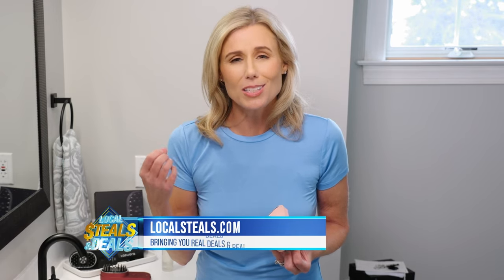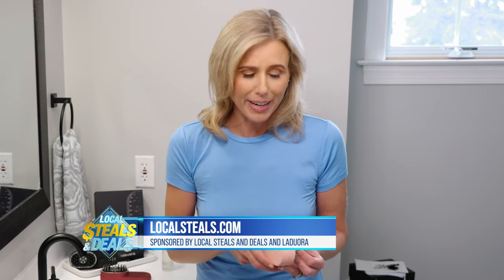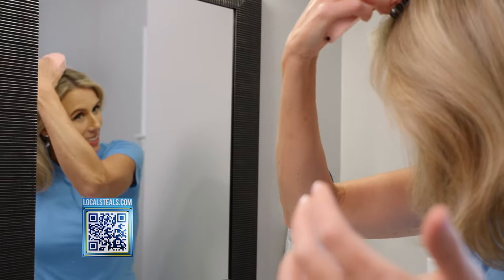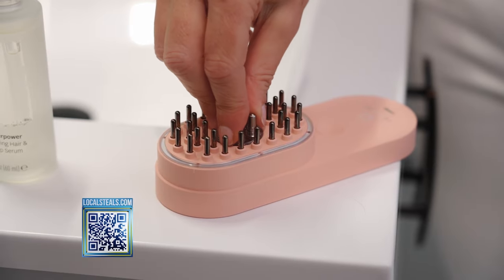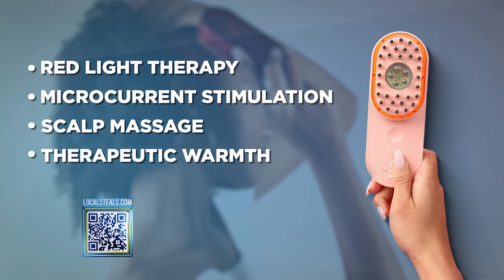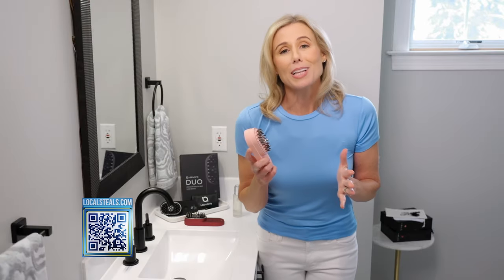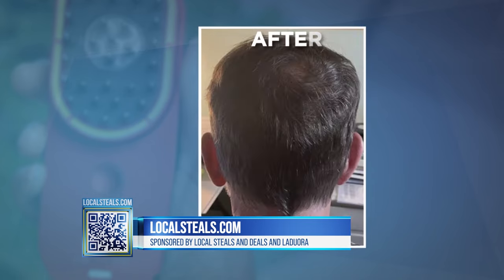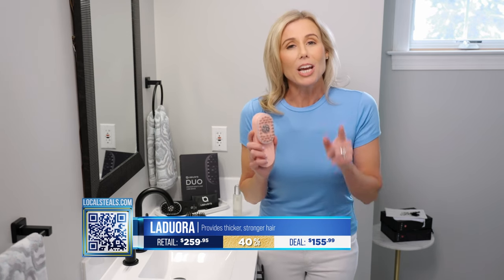LOCAL STEALS & DEALS - LADUORA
Laduora is a beauty-tech company based in Los Angeles, CA, specializing in creating innovative hair care and well-being solutions. Trusted by dermatologists and estheticians, and praised by beauty editors from Vogue, Elle, and Refinery29, Laduora devices and topicals are designed to simplify and elevate your daily routines. With science-backed technology and results-driven innovation, Laduora is here to make sure your hair care journey is not just effective, but also effortless and enjoyable.